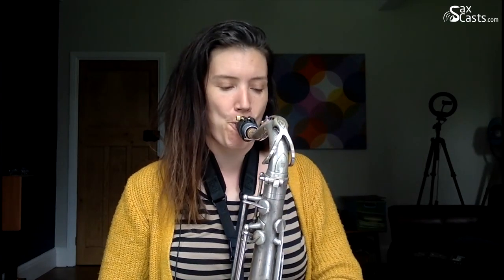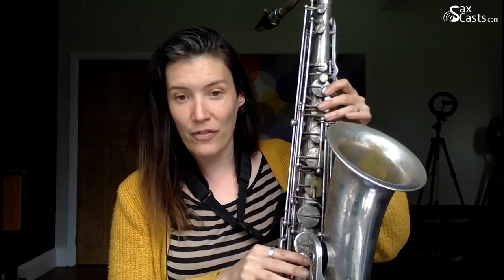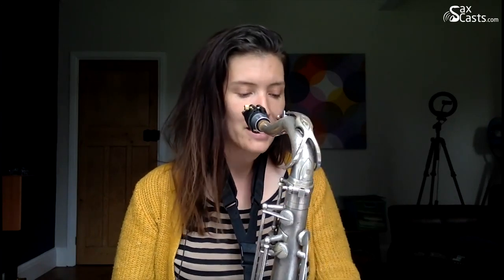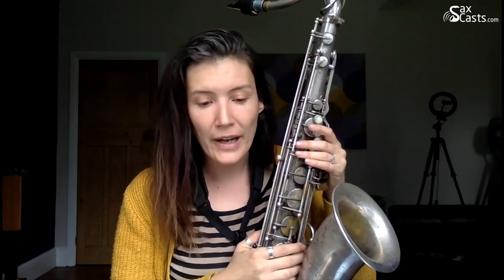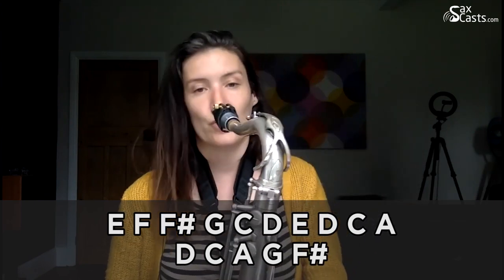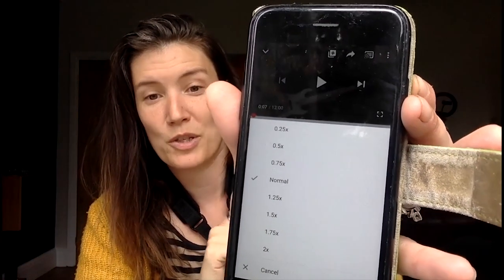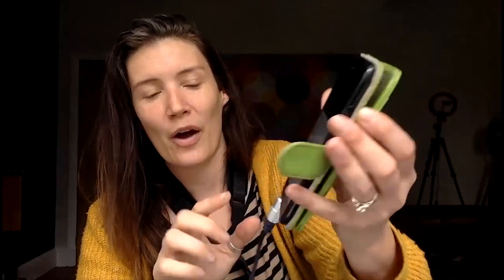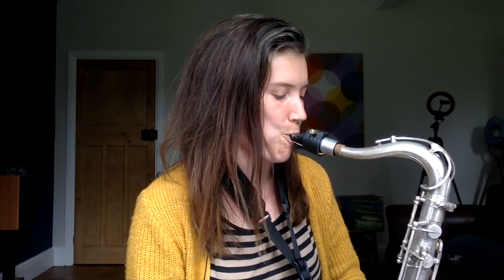Pentatonic Sax Lick Tutorial - World Saxophone Collaboration - Tenor Sax Online Saxophone Lesson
If you're interested in improving your Rhythm you can still join the Rhythm Mastery Course and access all the videos for life through this link:

Dan

If you'd like to support the SaxCasts YT Channel,

My Sax Setup:

Alto Sax Mouthpiece
My Reeds
Alto Sax - YAS-62

Tenor Sax Mouthpiece
My Reeds
Tenor Sax - YTS-62

Recording

Rode NT1
Audio Interface
XLR cables

Like my lessons? I'd love a gift from My Wishlist